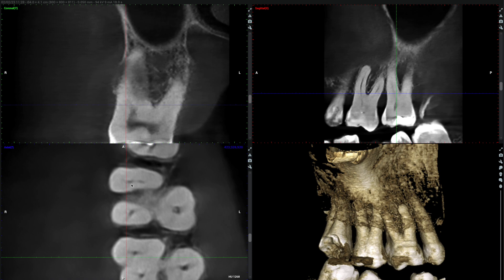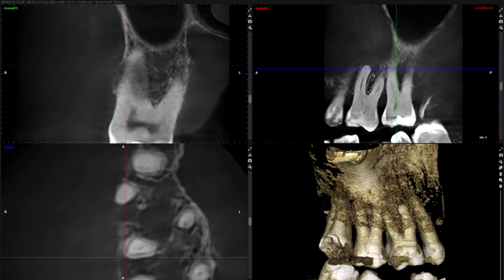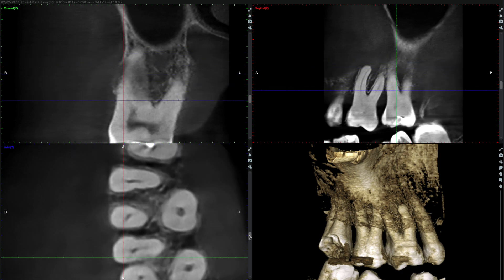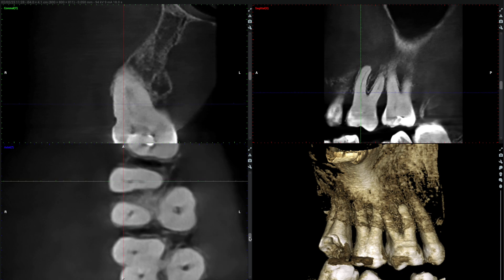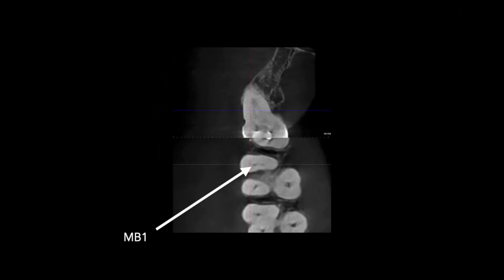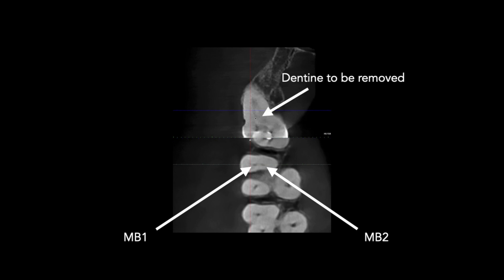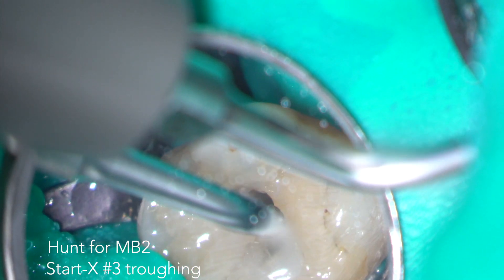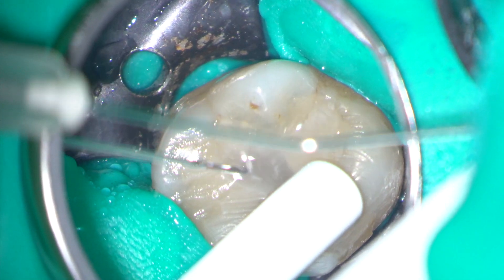UR6 difficult diagnosis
In this video CBCT comes in very helpful confirming the diagnosis. I also use the 3D image to check for a MB2 canal and use the information to locate the MB2 orifice clinically